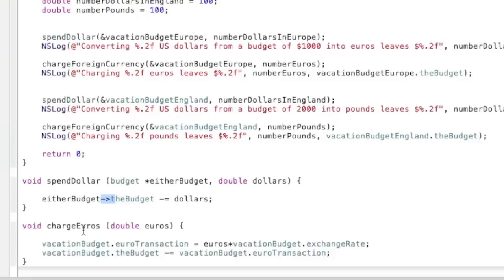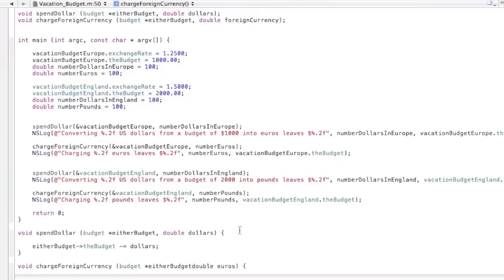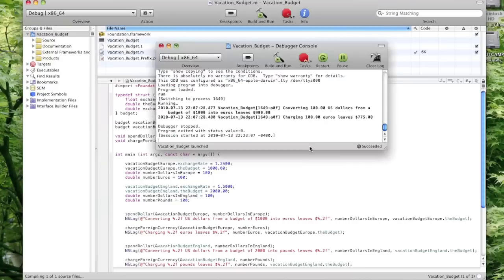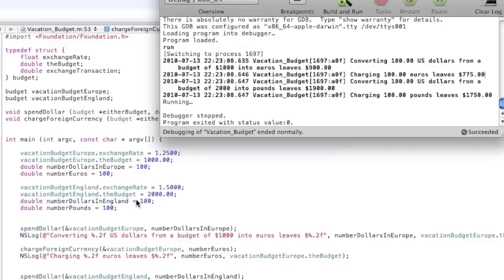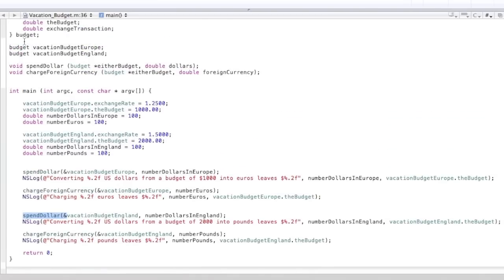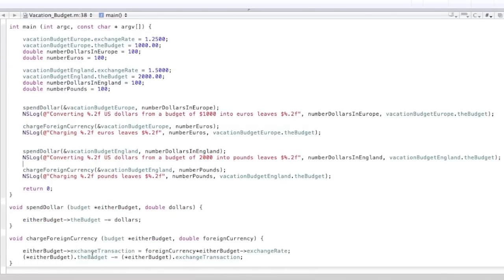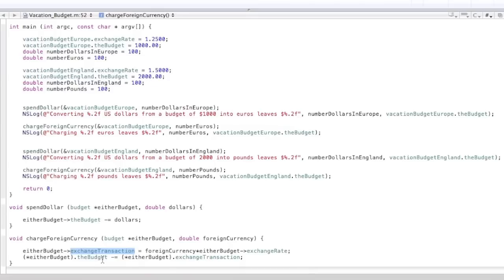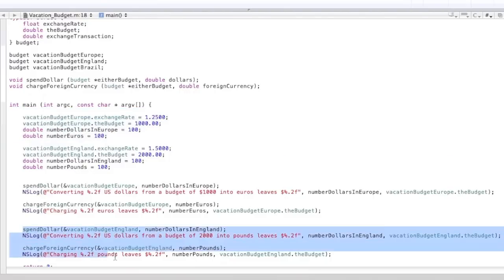Objective-C Tutorial - Lesson 13: Part 3: Extending Your Program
We finish typing all the code for extending the program.  I then go over the whole program and explain exactly what happens at runtime.

objective-c tutorial
objective-c tutorials
Objective-C Tutorial